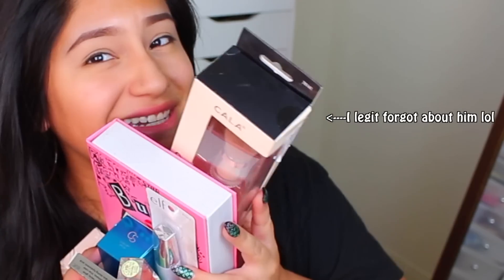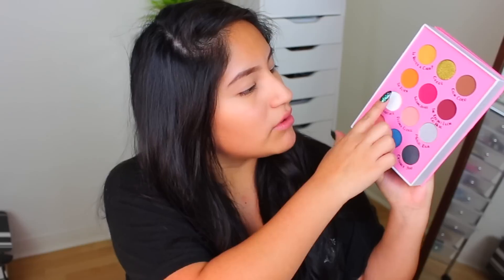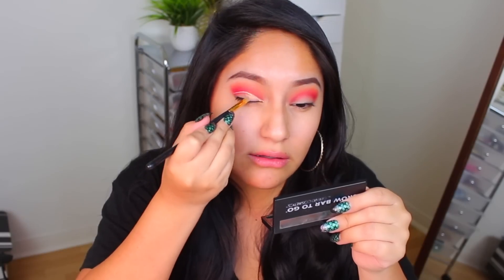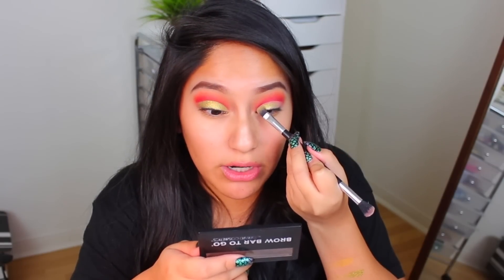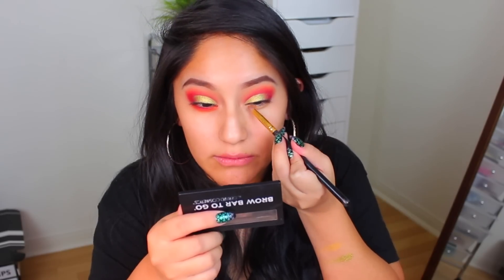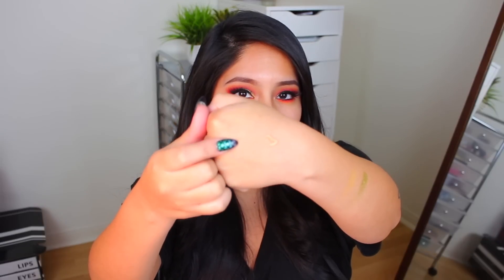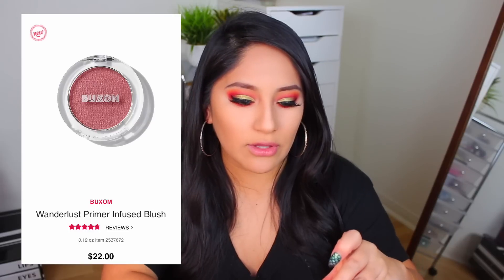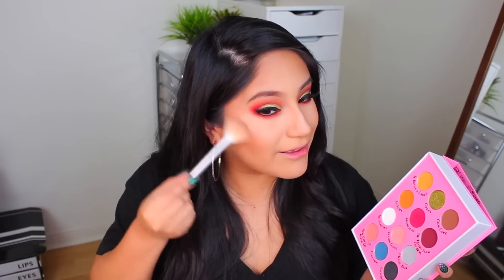WHYYY?! | FACE OF FIRST IMPRESSIONS! COVERGIRL, BUXOM, COLOUR POP, PIXI + MORE!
Got a whole bunch of new products to try with ya'lls today!! Well I should say "new" to me haha! The Storybook Cosmetics Burn Book Palette was one that I've been wanting fooooorever!! A few others I go in PR and others I recently purchased! It's always fun to try new products but of course you don't fully know if you love or hate a product til you use it for a while! So some of my opinions on these might change or might work different for you! Let me know what your favorites were and what products you want me try in my next face of first impressions!

PRODUCTS USED:
- Storybook Cosmetics Mean Girls Burn Book
- e.l.f. Volumizing and Defining Mascara, Jet Black
- CS Even Up Skin Spot and Pigment Perfection
- Covergirl Matte Ambition Foundation
- Colour Pop No Filter Matte Concealer
- Colour pop No Filter Loose Setting Powder
- Buxom Wanderlust Primer Blush in Dolly
- Pixi MatteLast Liquid Lip